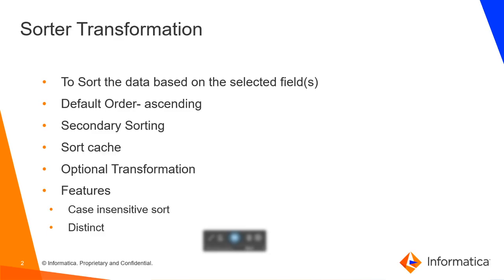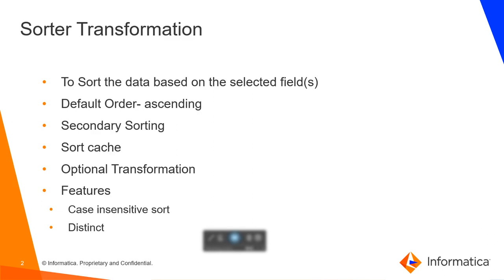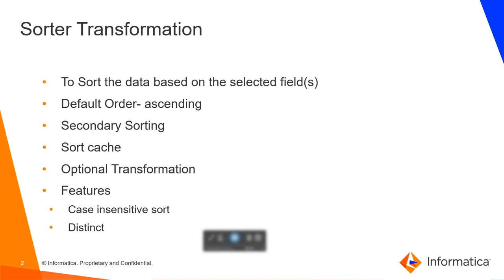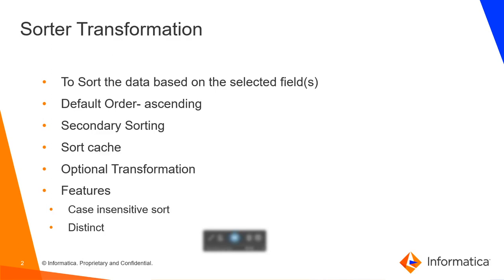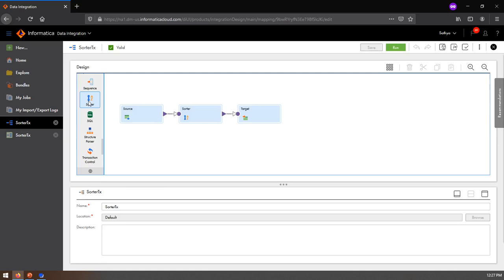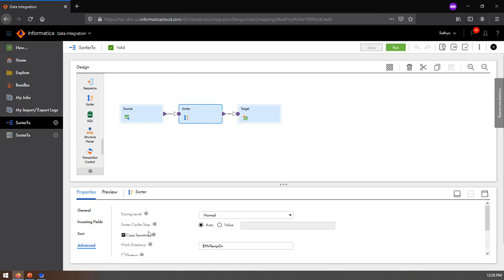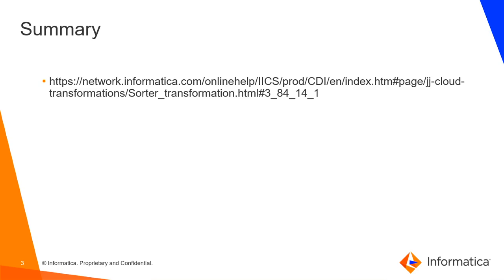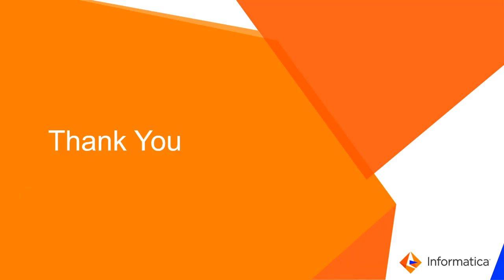How to Use Sorter Transformation in IICS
This video explains how to use Sorter Transformation in IICS.

Expertise: Beginner
User type: Developer
Category: Product Feature
Project Phase: Onboard, Implement
Problem Type: Product Feature